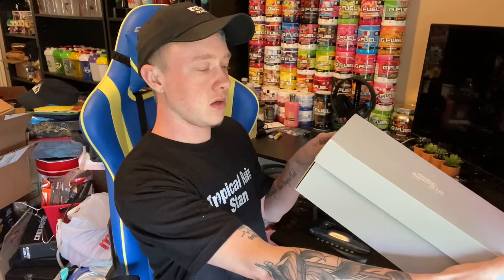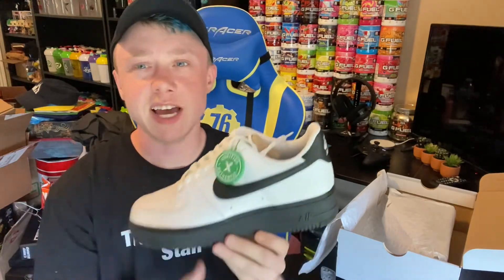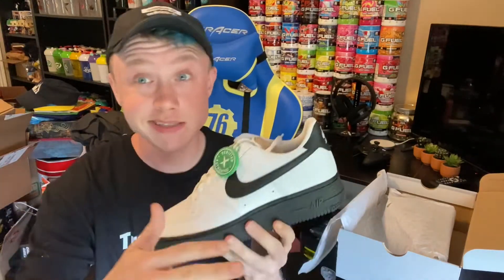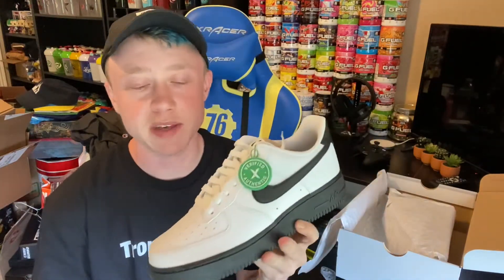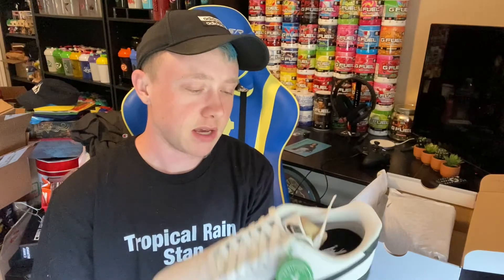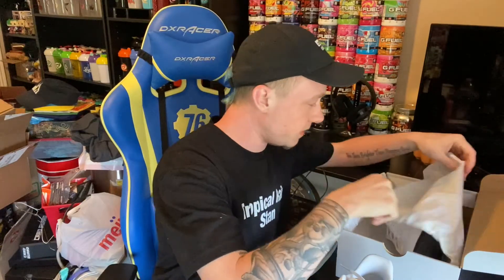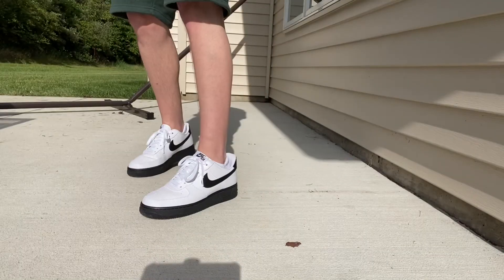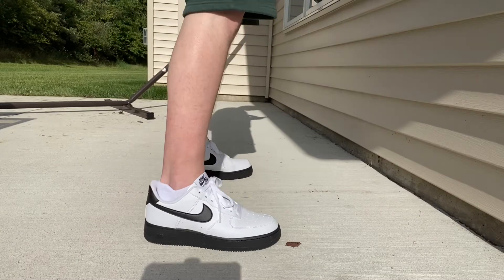New Sneaker Pickup - Air Force 1 Low White Black Midsole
New AF1 that I wanted to add to my rotation! Lemme know what you think!